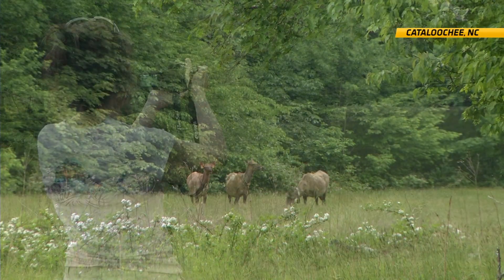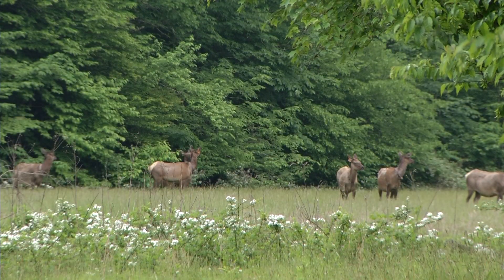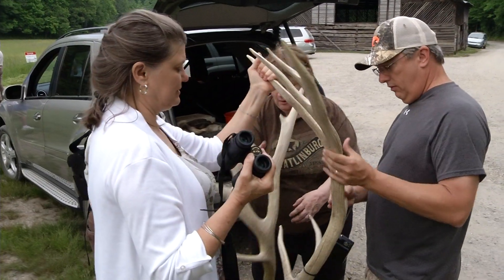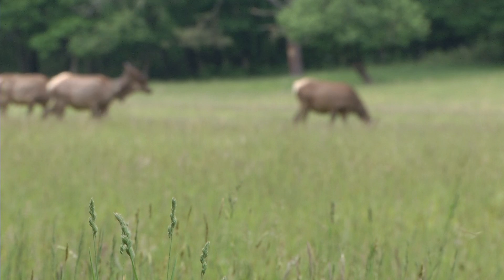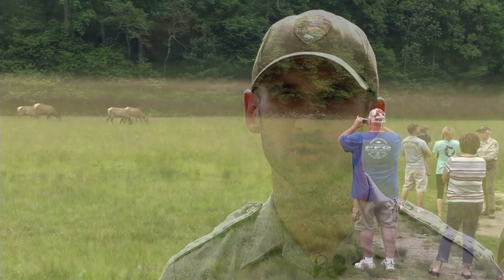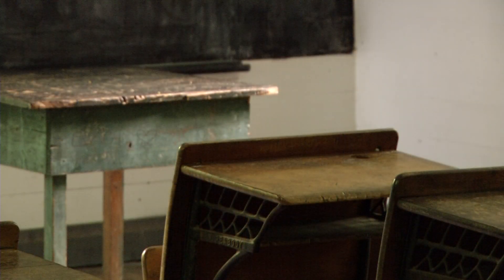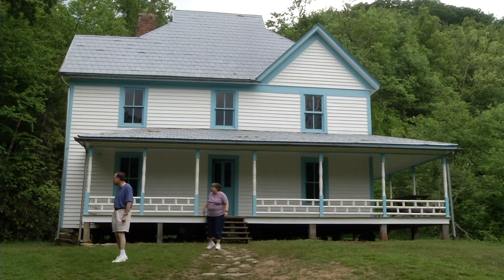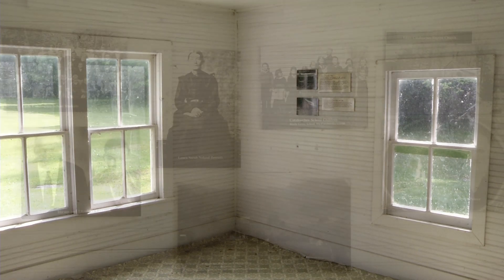Smoky Mountains National Park